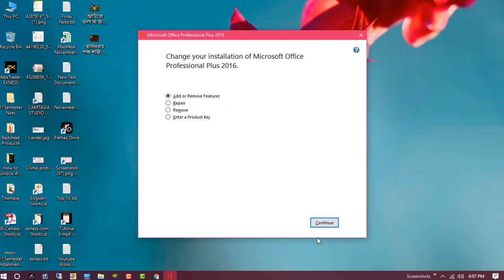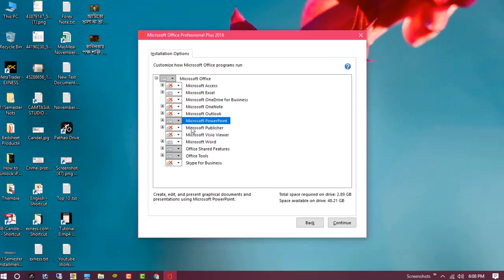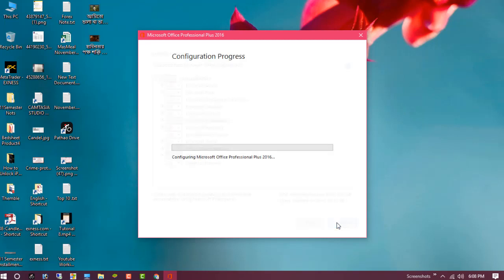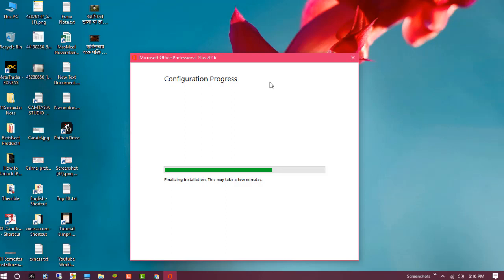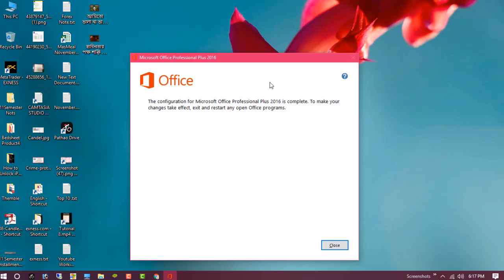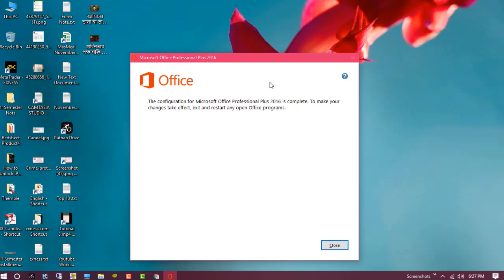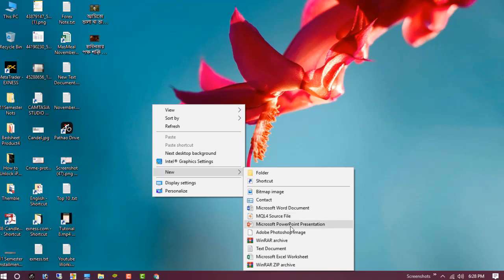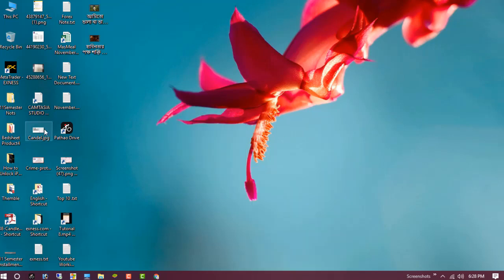how to customize Install in Microsoft office 2016 installation Easy to Install individual MS Office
When you install Office 2016, you notice that you can’t customize the installation as previous versions. All components (Word, Excel, Access, Powerpoint, OneNote, etc) will be installed when you run its setup.exe. This is convenience for user who wants to install everything of Office 2016. However, if you have limited disk space on C drive or you want to install only some specific component, for instance, Word and Excel, it would be a problem.

"customize office 2016 installation"
"select office 2016 components"
"office 2016 deployment tool"
"office 2016 custom install tool"
"office 2016 deployment tool instructions"
"office 365 custom install"
"office 2016 customization tool"
"install or remove individual office 2016 programs and components"
"change office 2016 install location"
"office 2016 deployment tool guide"
"office 2016 default install location"
"office 365 install word only"
"install only excel 2016"
"custom install office 2016"
"install microsoft click to run"
"how to install only excel"
"office 2016 hup custom install"
"office 2016 c2r"
"how to install office 2019 volume license"
"office 2019 deployment tool"
"office 2019 download iso"
"sccm office 2019"
"how to install visio 2019"
"office 2019 beta"
"microsoft office 2019 iso download"
"office 2019 click to run"
"microsoft office 2016"
"customize installation"
"customize office 16"
"office 2016 installation"
"install office 2016"
"install word"
"install excel"
"install access"
"office 2016 tool"
"customize office 2016 with tool"
"install word only"
"install office 2016 custom"
"custom install"
"custom installation"
"custom installation office 2016"
"How do I install Microsoft Office with product key?"
"How do you add a font to PowerPoint?"
"How do I add fonts to Office 2016?"
"How do I install Microsoft Office?"
"How do I install Office 2016?"
"How do I uninstall a program in Office 2016?"

"Insurance"
"Gas/Electricit"
"Mortgage "
"Attorney"
"Loans"
"Lawyer"
"Conference Call"
"Degree"
"Credit"
"Treatment"
"Software"
"Classes"
"Recovery"
"Trading"
"Rehab"
"Hosting"
"Transfer"
"Cord Blood"
"Claim"
"mesothelioma compensation"
"statute of limitations on mesothelioma claims"
"lawyers for mesothelioma"
"mesothelioma settlement fund"
"car accident lawyer moreno valley"
"ft lauderdale car accident lawyer"
"auto accident lawyers in chicago"
"car accident lawyer ny"
"car accident lawyer in phoenix "
"california motorcycle accident lawyer"
"car accident lawyer augusta"
"car accident lawyer in fort lauderdale"
"personal injury lawyer ft lauderdale"
"dallas truck accident lawyer"
"can you  a doctor for wrong diagnos"
"doctorate in security"
"doctor after car accident"
"doctors car insurance"
"car accident doctor atlanta"